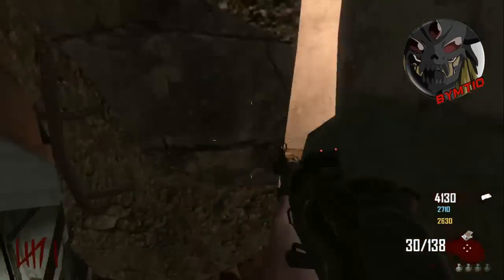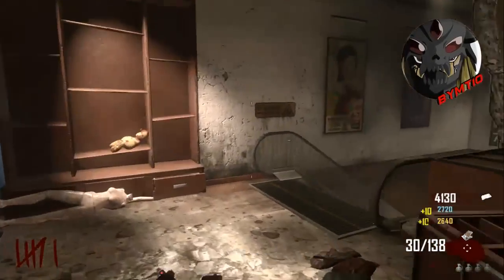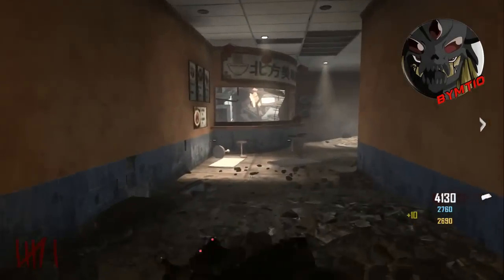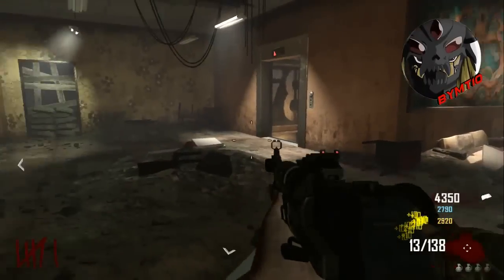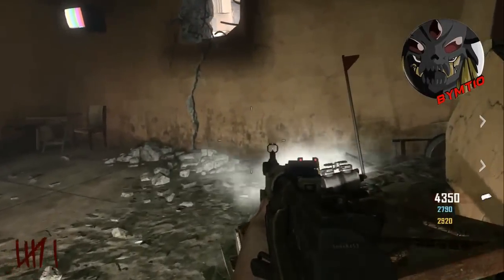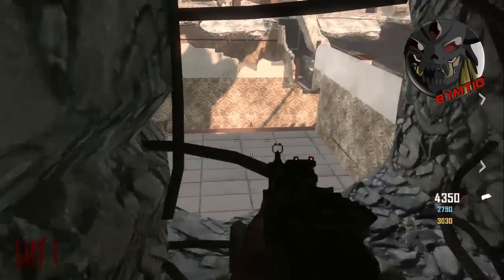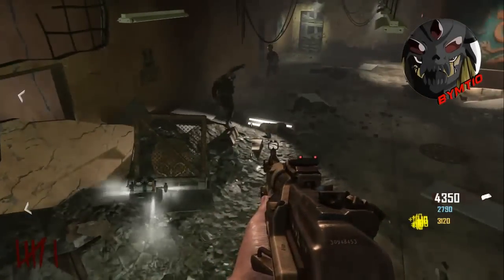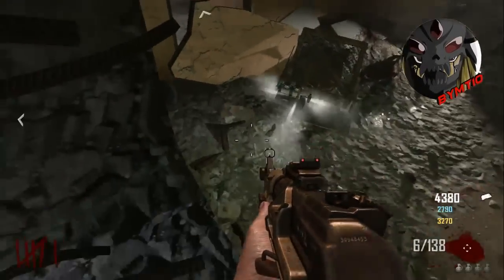Die Rise Truco Dentro del la Pared rota del Kebap / Pasar Rondas ByMt10 & Recob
Bueno aqui os dejo este truco bien explicado espero que os guste , a ver si para este video llegamos a los 100 likes , comentad , y ya sabeis que aqui tendreis los mejores trucos comentados en español ;)
★ Cancion Intro : Krewella   Alive (Pegboard Nerds Remix)